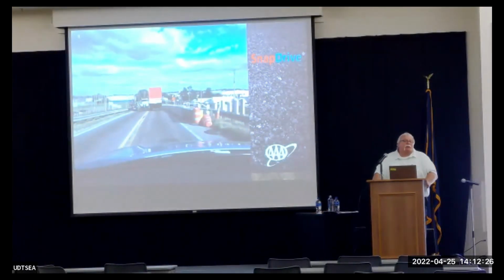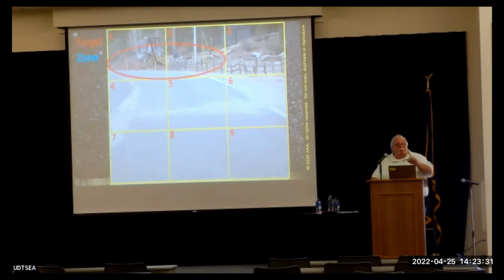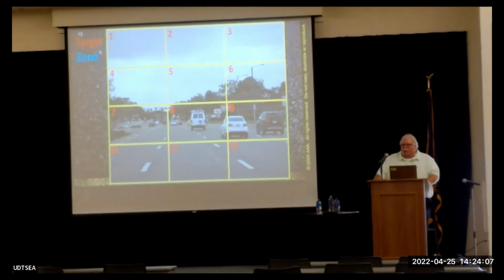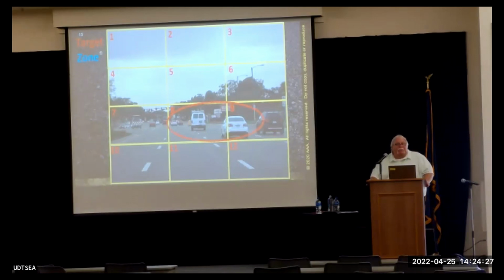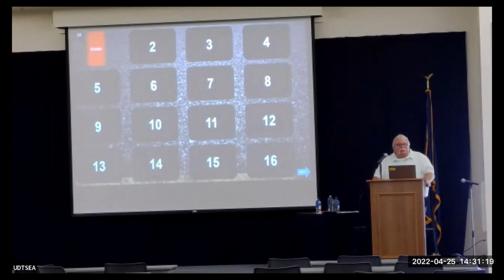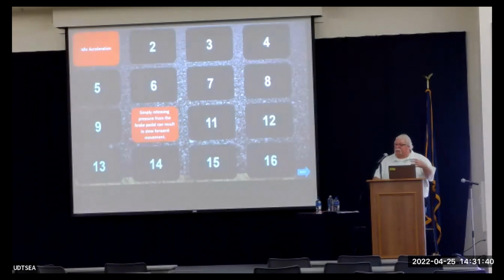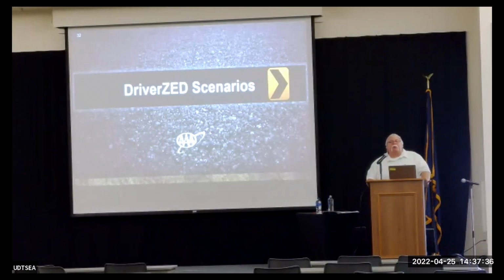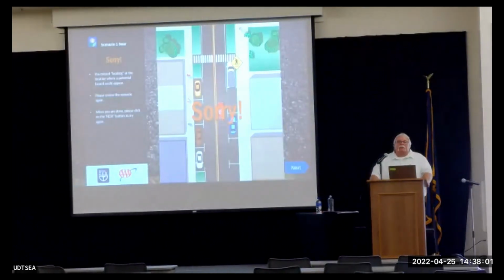Using the AAA How to Drive 15th Edition Curriculum - Afternoon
This workshop will provide instructors with tips and tricks on navigating the How to Drive 15th Edition Curriculum. Content covered includes tips to navigate the PowerPoint, and incorporating the various exercises like TargetZone, SnapDrive, BamCam, and DriverZED .
Presenter: Rich Chidester, Lead Instructor AAA Driver Training Programs Heathrow, Florida